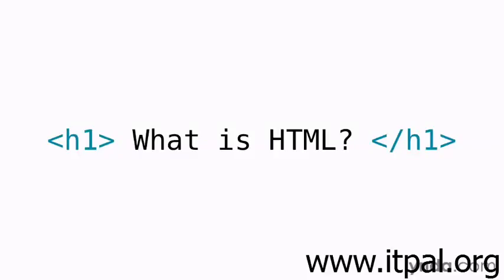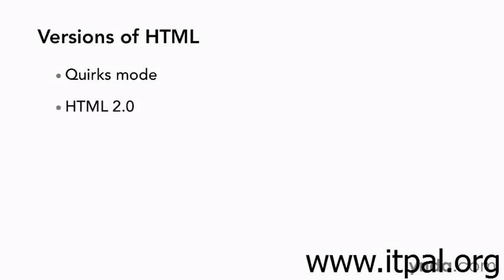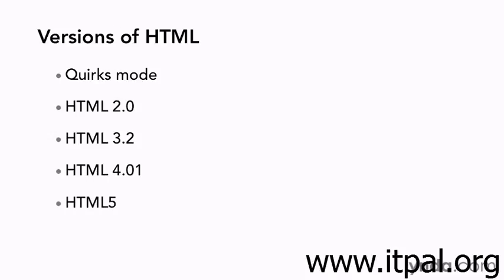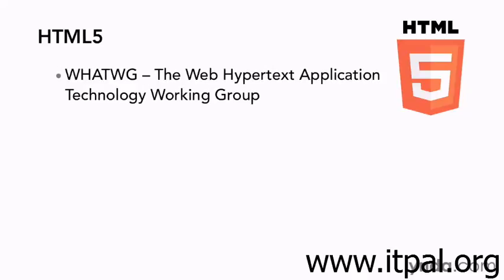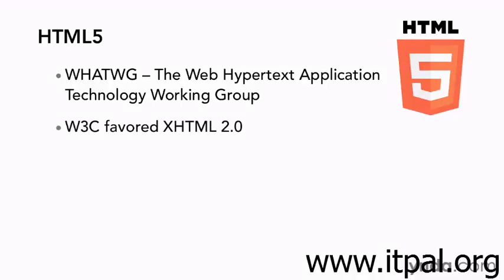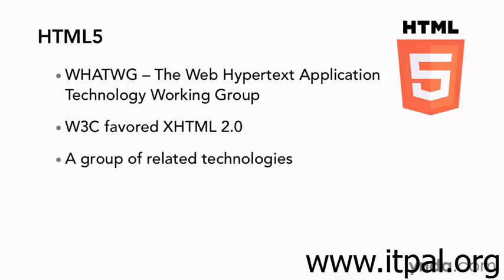HTML Tutorial - 2-1